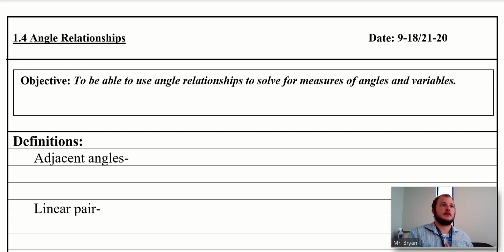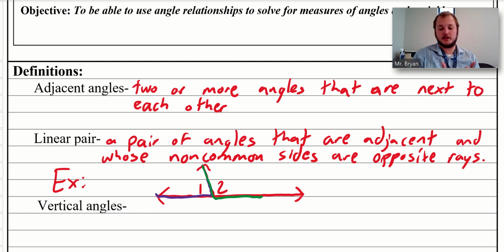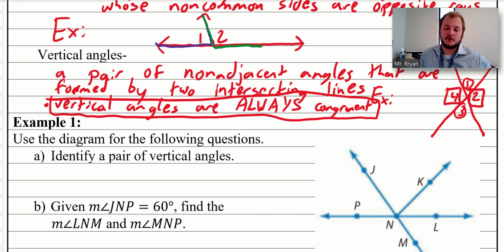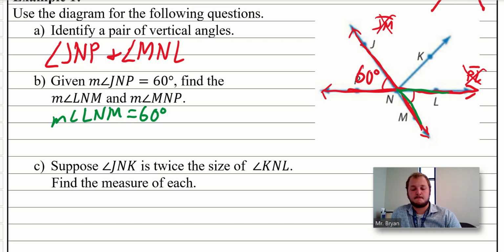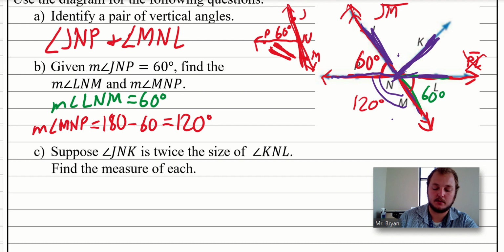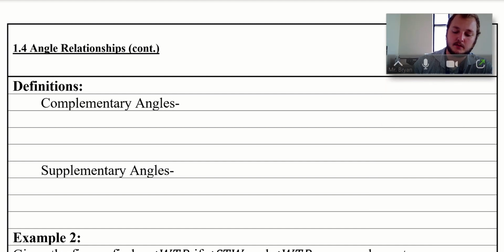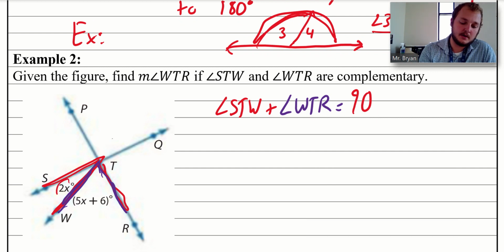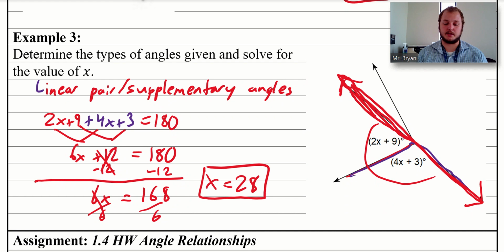1.4 Video Notes